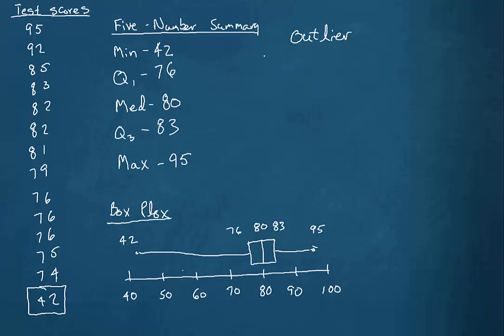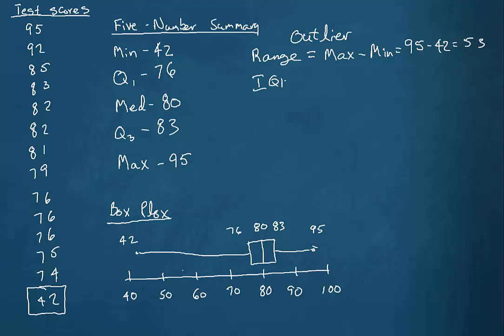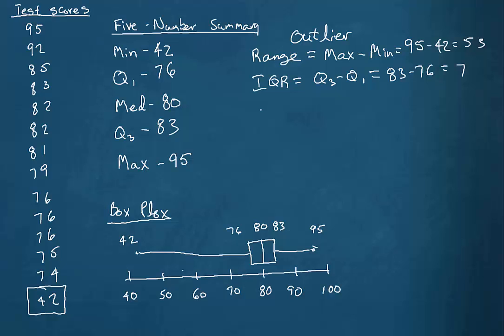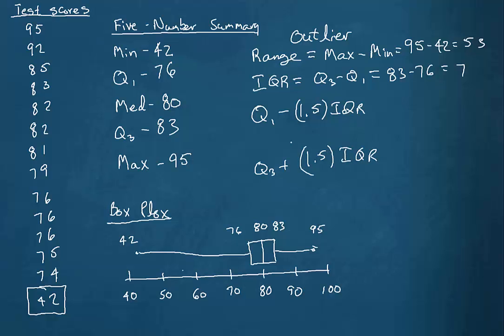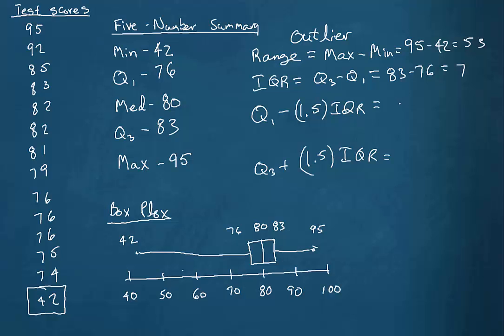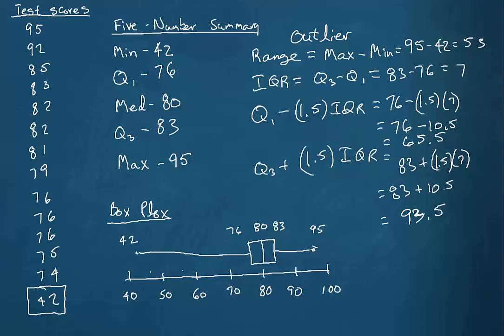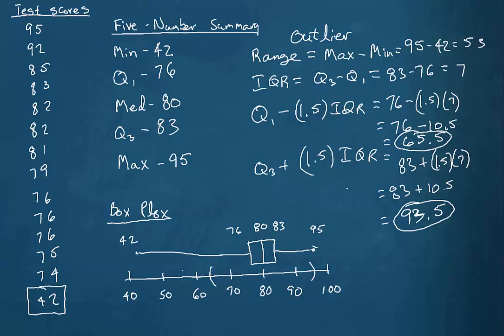1 b 3 b range IQR outliers